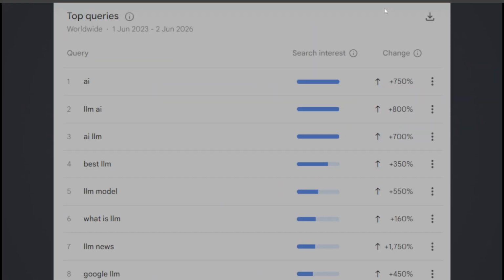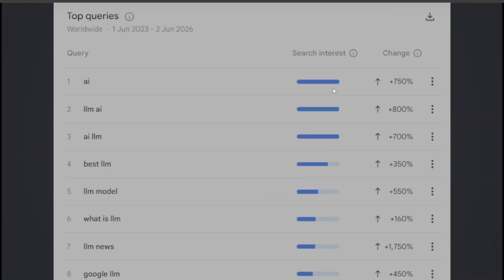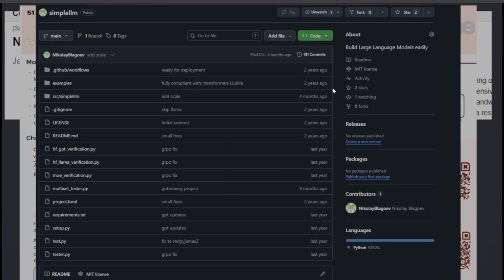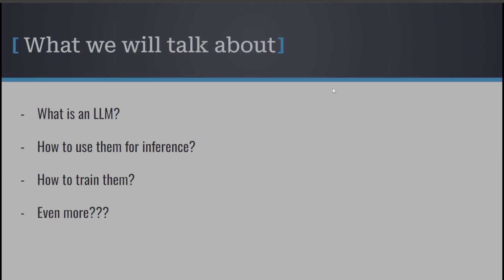Gentle Introduction to LLMs: INTRODUCTION [Part 0]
A Gentle Introduction to LLMs is an educational series that aims to provide both practical and theoretical knowledge of how modern AI (Large Language Models) work. Presented by PhD candidate Nick, founder of the Worker Thread, the series contains high quality information and often explores frontier developments in the field. This series is part of our ongoing efforts to democratize access to vital knowledge on topics in the realm of Computer Science.

This episode serves as an introduction to the series, explaining what will be covered, why, and by whom. Later episodes will delve more into the world of LLMs - what powers modern AI such as Claude, ChatGPT, and many image generation models.